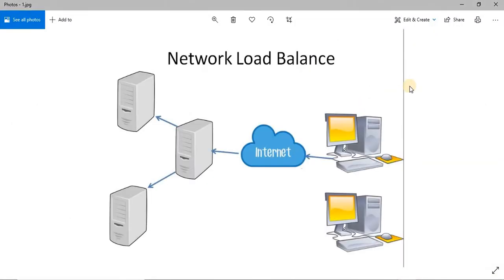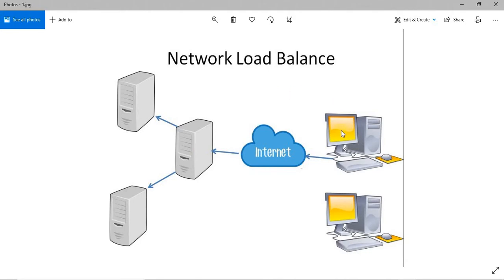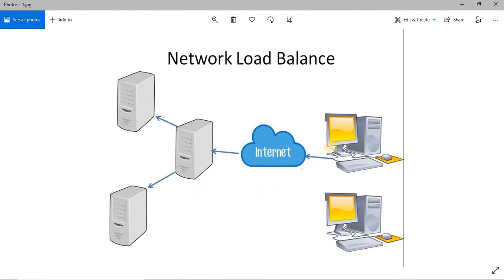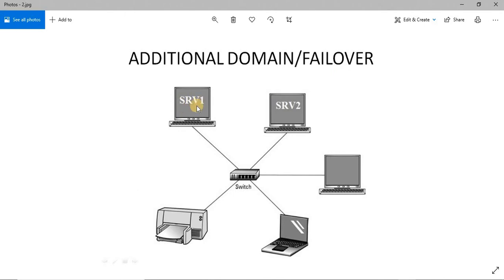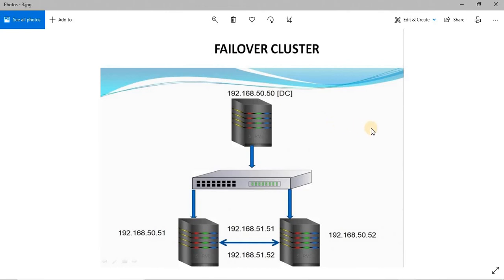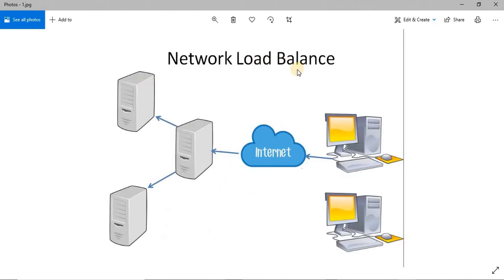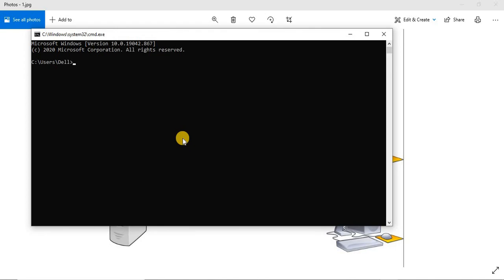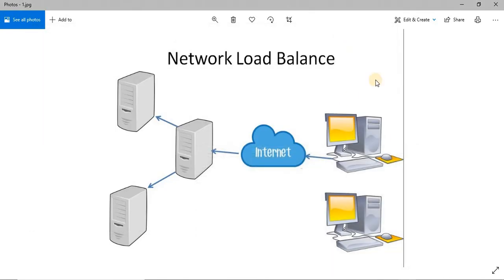48-Network Load Balance, Failover, Failover Cluster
Network Load Balance, Failover Cluster & Failover